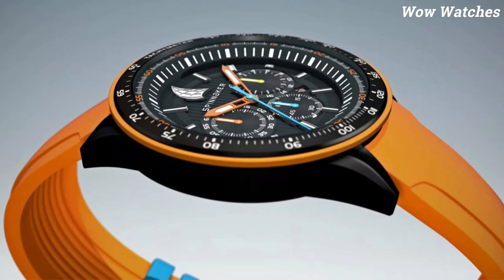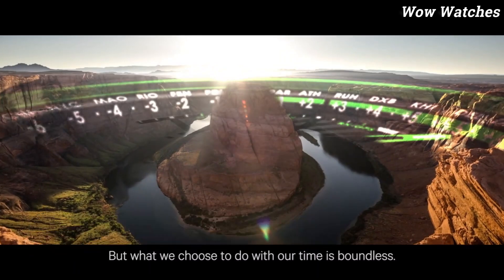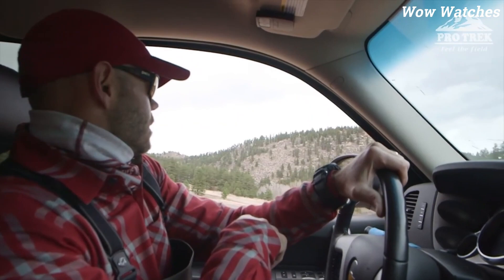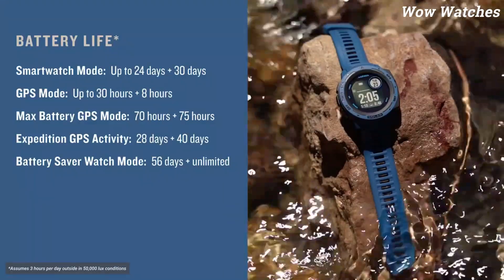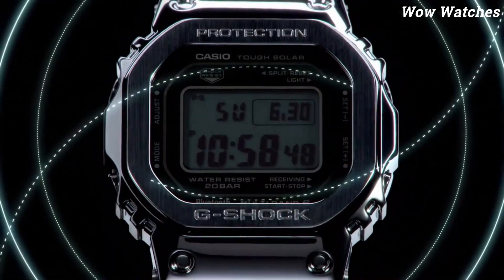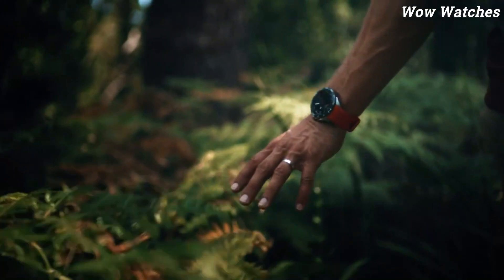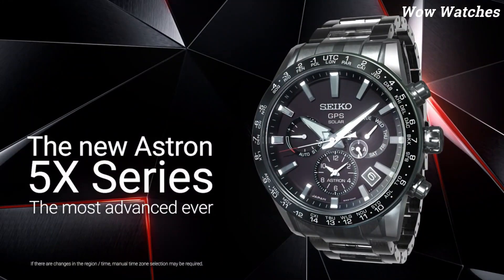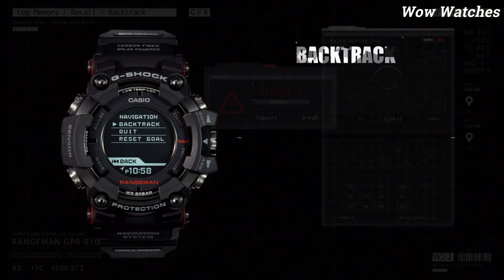Top 10 Best Solar Power Watches For Men Buy 2024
Are you looking for the best SOLAR POWERED WATCHES  for men on Amazon of 2023?

10- JUNGHANS MAX BILL MEGA SOLAR

9-Citizen SATELLITE WAVE GPS

8- Casio Men's PRO TREK PRW-3510

7-Garmin Instinct Solar

6- CITIZEN PROMASTER DIVER

5⇢ G-SHOCK FULL METAL 5000

4- TISSOT T-TOUCH CONNECT SOLAR

3- GARMIN FĒNIX 6 – PRO SOLAR EDITION

2- SEIKO ASTRON 5X

1-G-SHOCK RANGEMAN